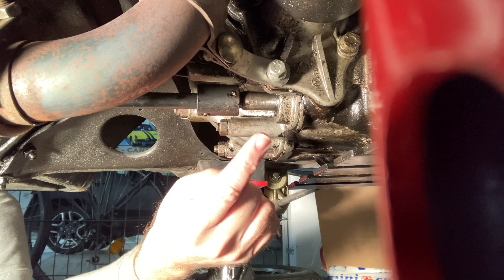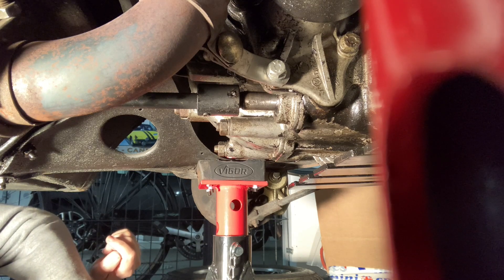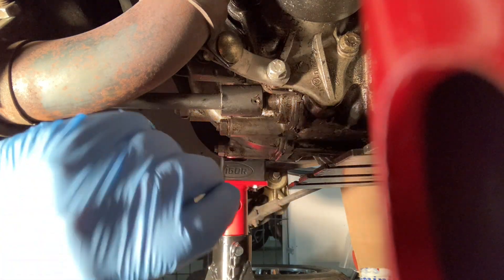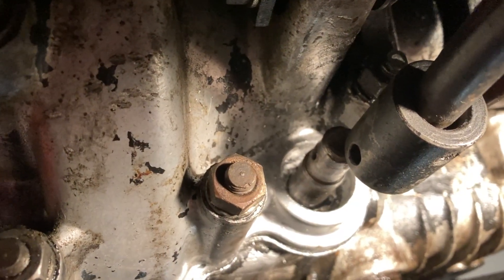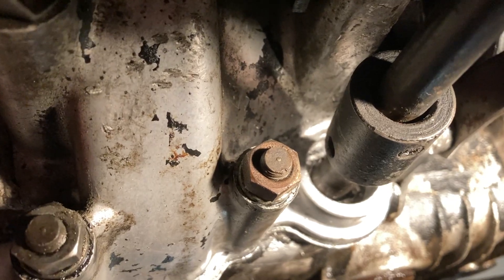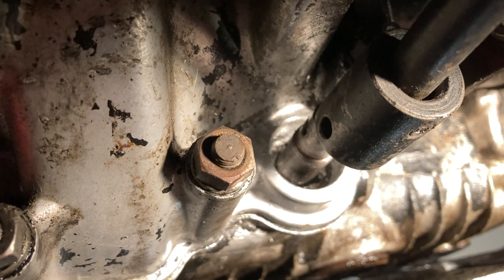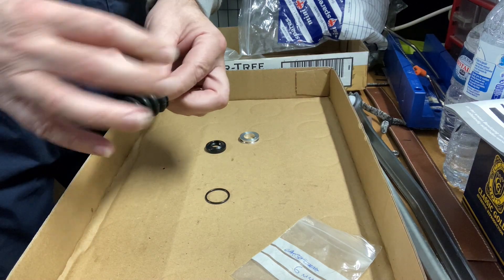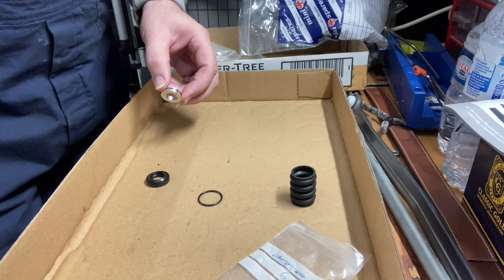Mini Gearbox Selector Oil Seal Replacement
The most common oil leak on a classic mini is from the entry of the rod changer into the back of the gearbox.  See how to make this simple replacement.